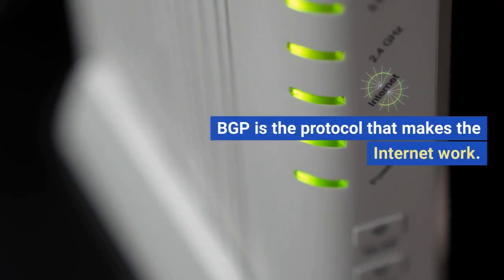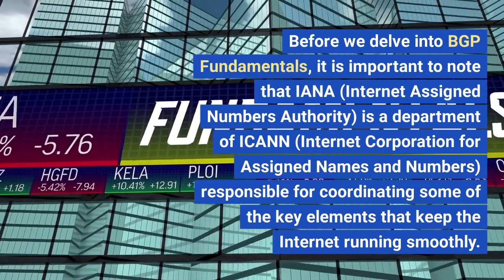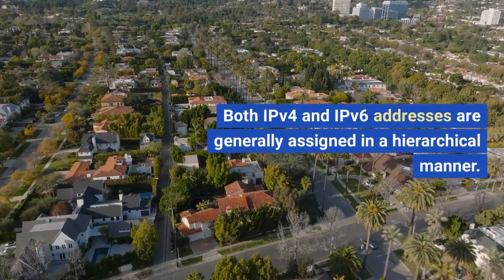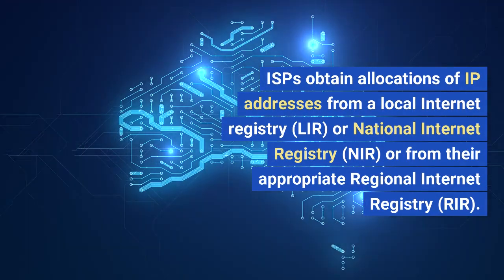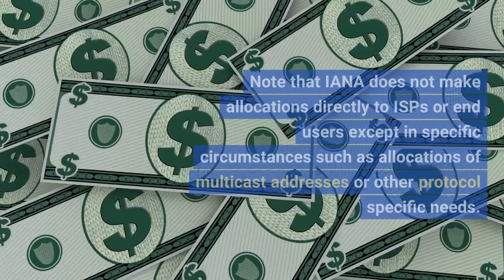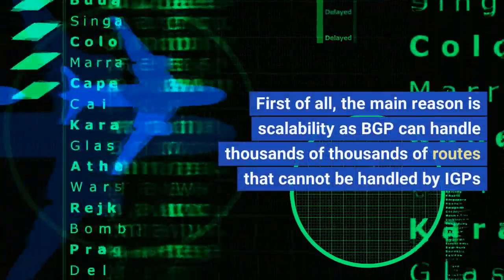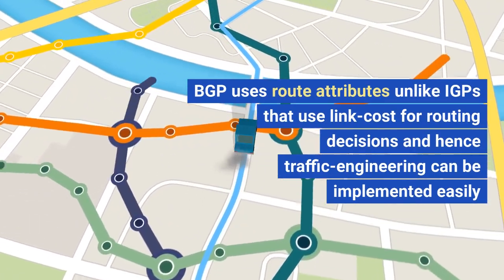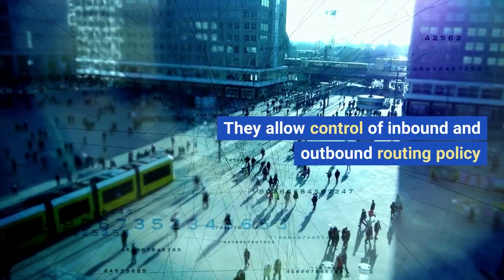BGP Fundamentals - What is BGP? Why do we need BGP?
BGP is the protocol that makes the Internet work. It is based on Path-vector routing and is used for inter-domain routing between different Autonomous Systems (AS).

In this video we will have a look at BGP Fundamentals and reasons that BGP is used for. Hope it helps :)